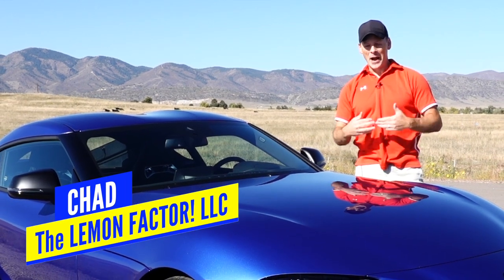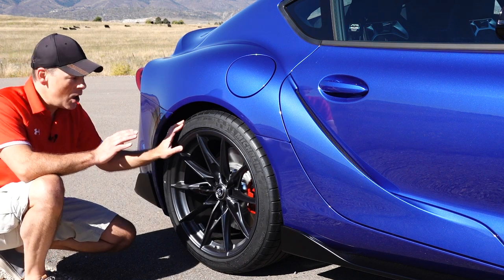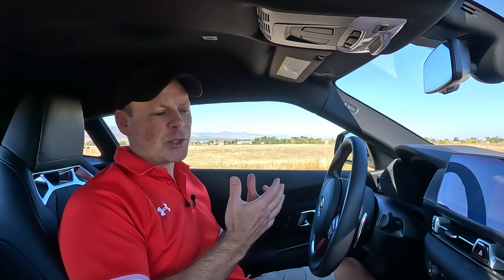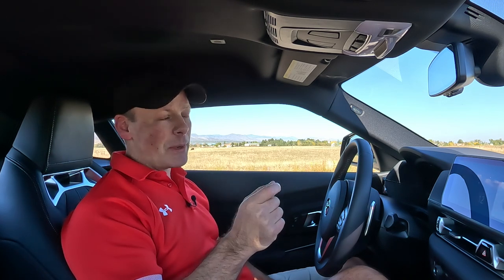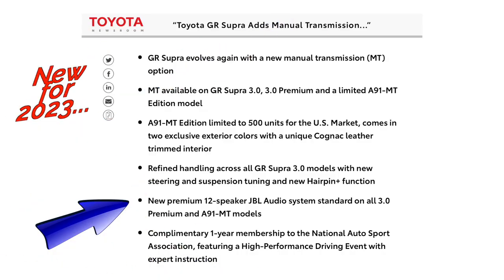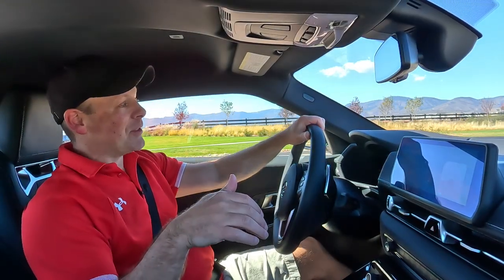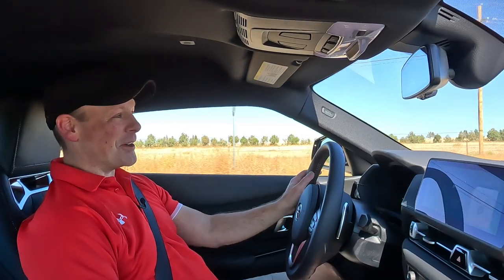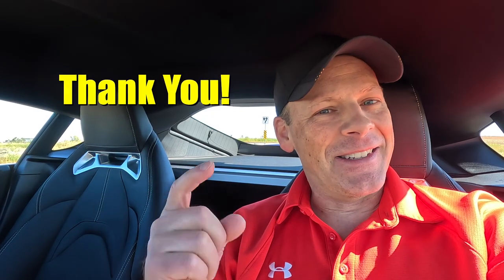2023 Toyota GR Supra 3.0 Premium Review (MKV Supra) // Changes for 2023?!?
After a 4 day and 2,000 mile trip, we've got to know our NEWEST project car quite well - The NEW 2023 Toyota GR Supra 3.0 Premium (in the new for 2023 Stratosphere Blue)!  This long-term car review covers; what's new for the 2023 Toyota Supra, the Supra's interior space, storage, trunk space, JBL sound system, visibility, performance, driving comfort, etc.  We'll also discuss the new for 2023 changes to the Toyota GR Supra including adjustments to the steering and suspension tuning, the new 19" wheels, updated JBL sound system, and more.  This is just the start of our Supra modification journey with the MKV Toyota Supra 3.0!  We'll be reviewing Supra modifications, walking through how-tos, mod installs, taking the car to the dyno to test horsepower and torque, testing the Supra's 0-60mph and 1/4 mile acceleration, and finding out if the most popular car modifications such as an air intake, exhaust, downpipe, ecu tune (ECUTEK, MHD, BM3), etc. really does add the horsepower car performance part manufacturers claim!  Oh, and don't worry, our 2019 Honda Accord 2.0 Touring project car (10th Gen Honda Accord) isn't going anywhere - we're simply adding a 2nd car (a true sports car) to our car stable!